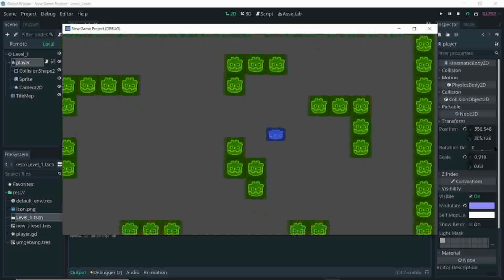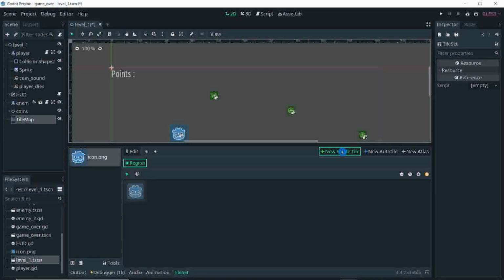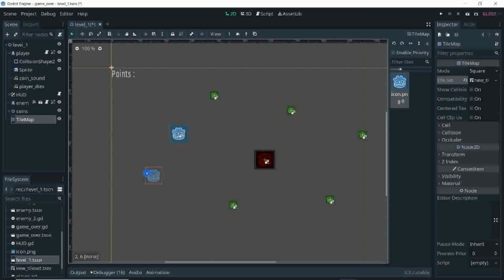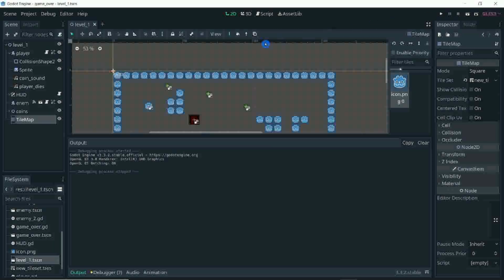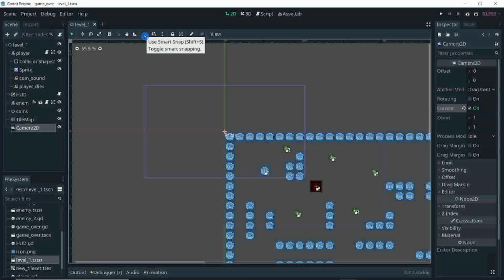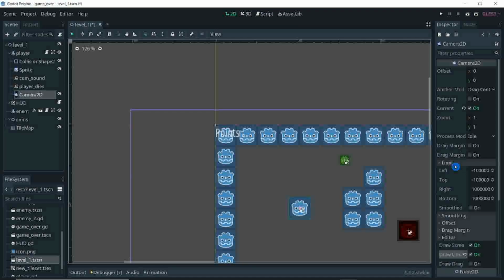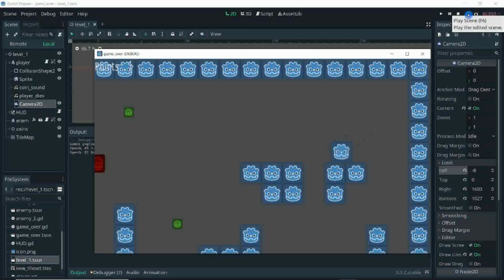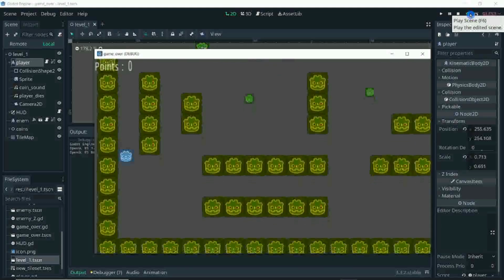06) Tile Map and Camera - (Your First Game in Godot - Series)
in today's episode i'll show you how to create a game environment and how to use the camera. The camera plays a crucial role in game development as it determines how players see the game and interact with the virtual world.